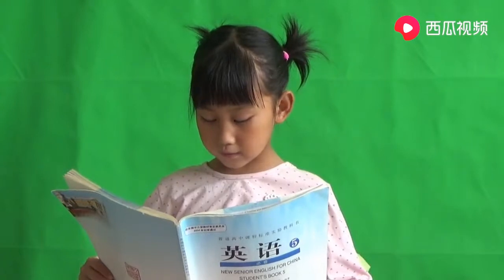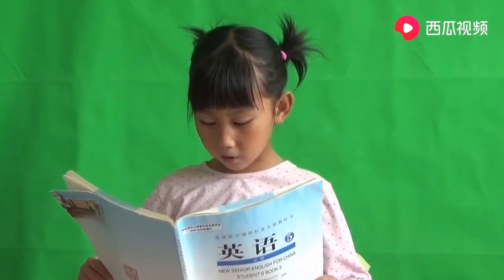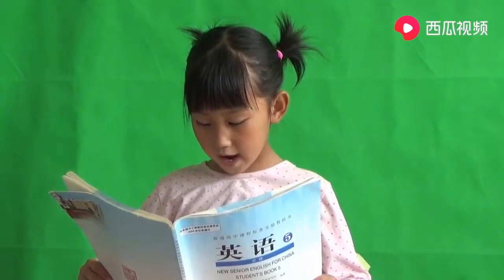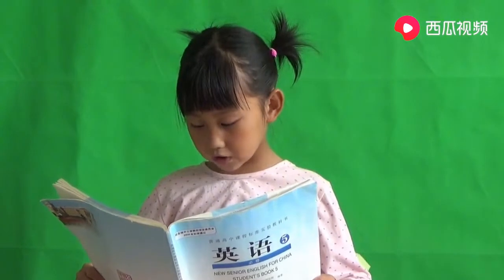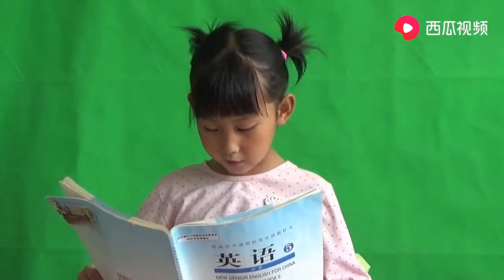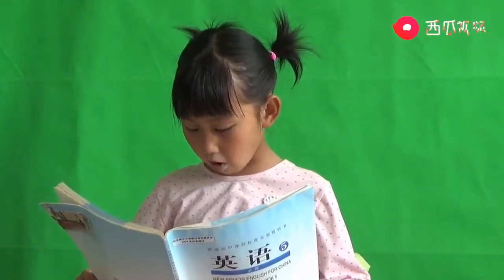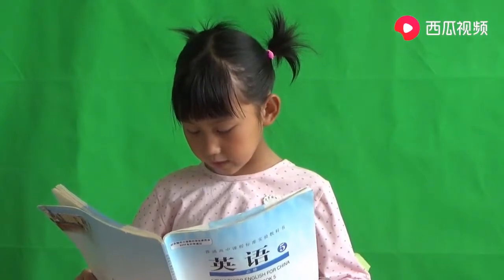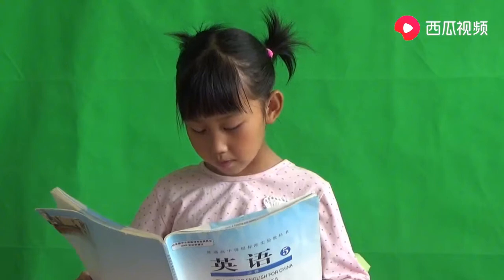高中英语必修5 Unit5 Reading